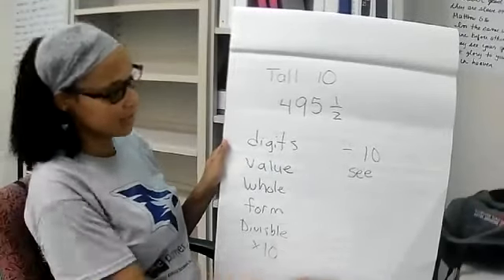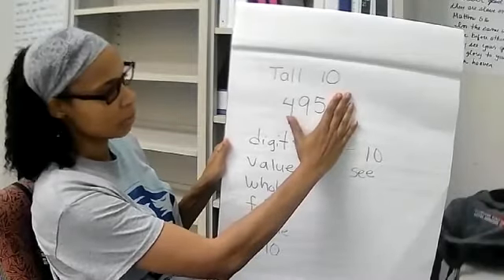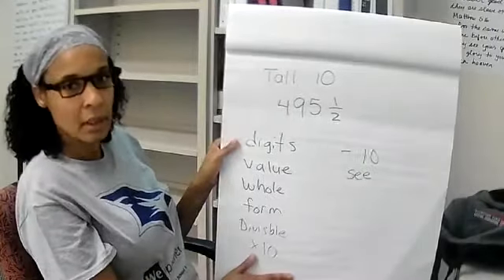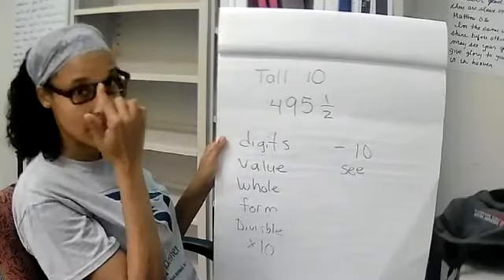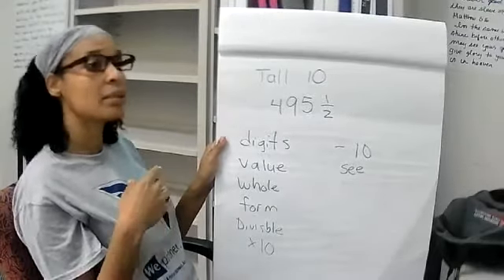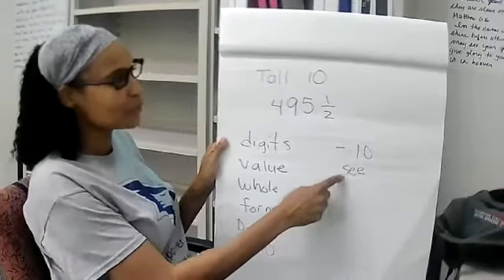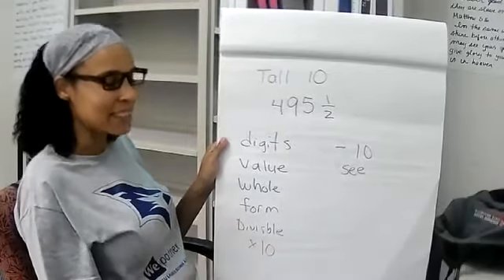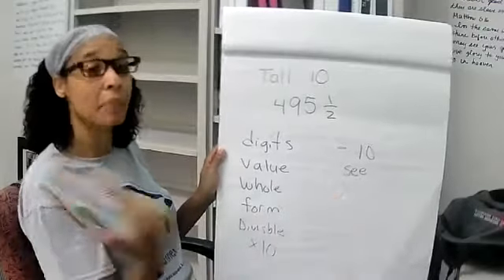Tall 10 Activity - Accelerated Learning Activities to build Mathematical Thinking and Confidence